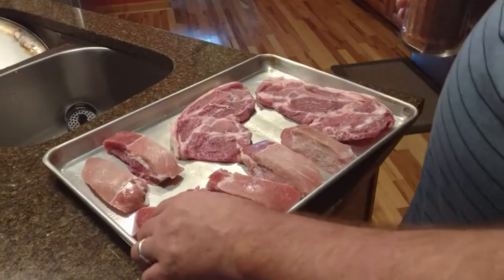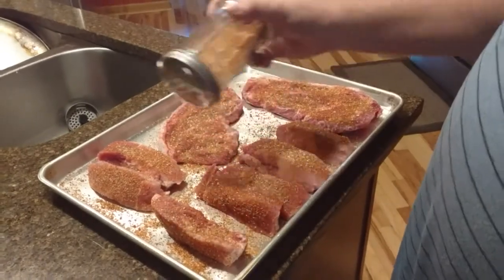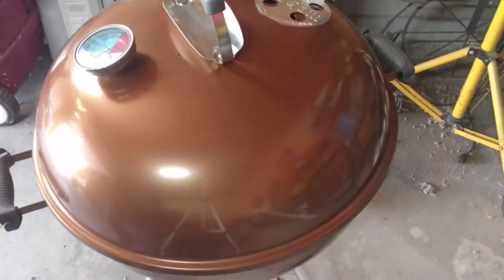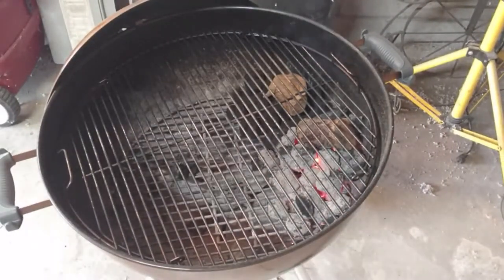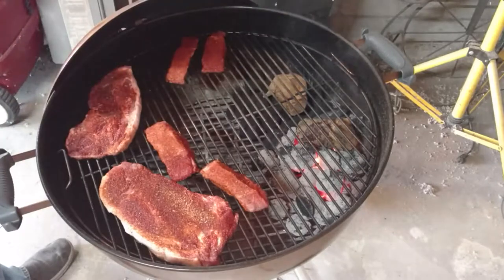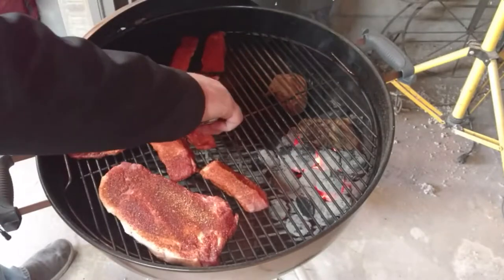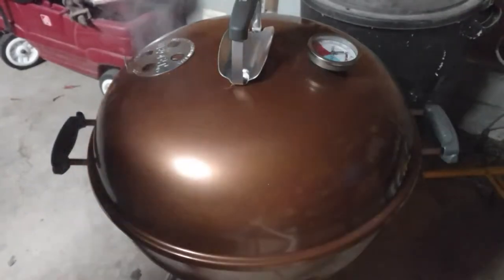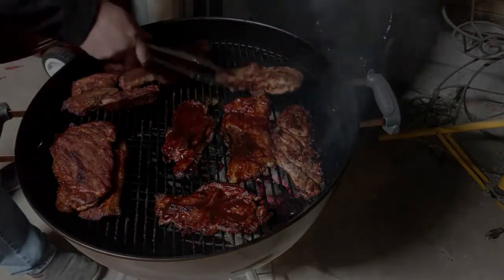Country Ribs and Pork Steak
Just some boneless pork ribs and pork steaks with my dry rub.